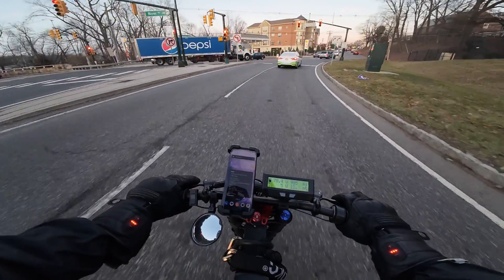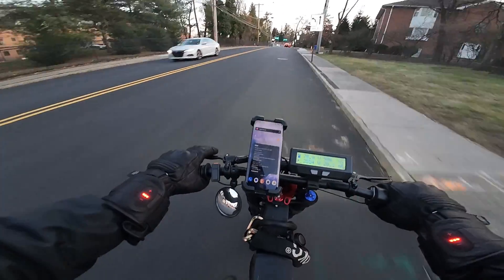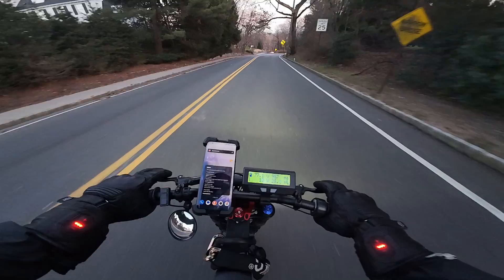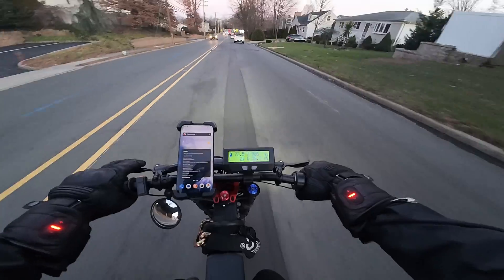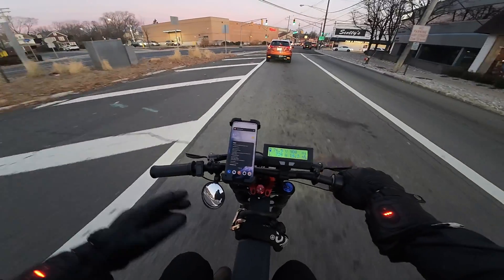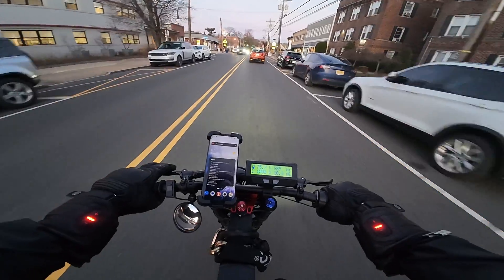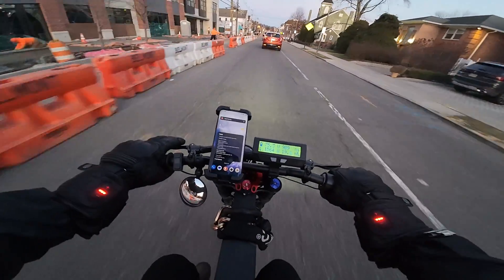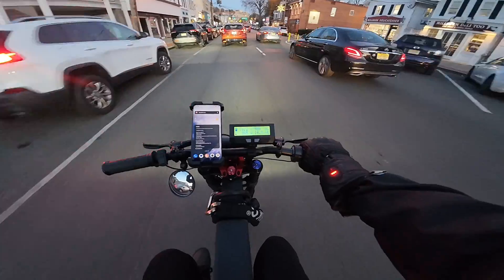They Made This Mid Drive Motor Even Better for 2024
First look at one of the best high powered mid drive ebike motors for 2024. The new cyc x1 pro gen 4 is a 8.5kw mid drive motor for high performance ebikes. This can accept up to a 72 volt battery and has been redesigned with a larger motor, better thermals, and a new controller.